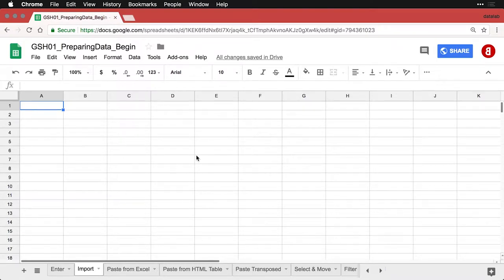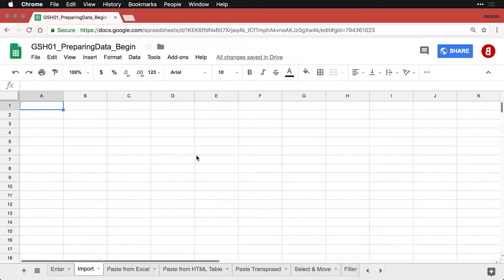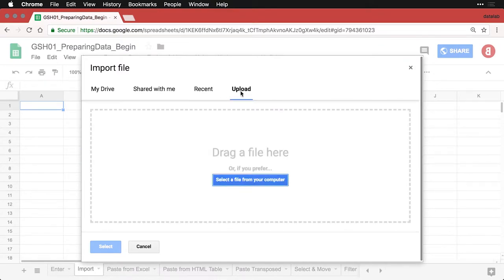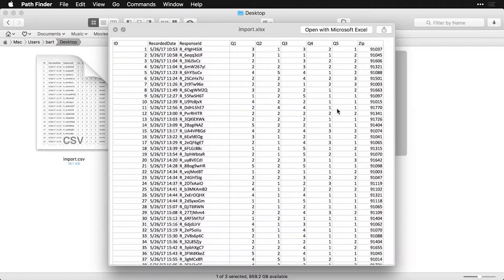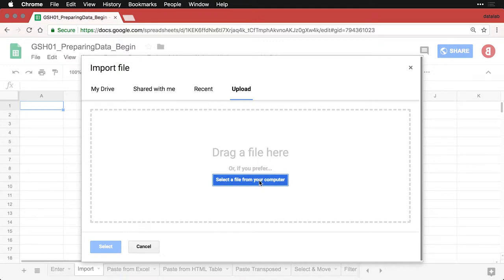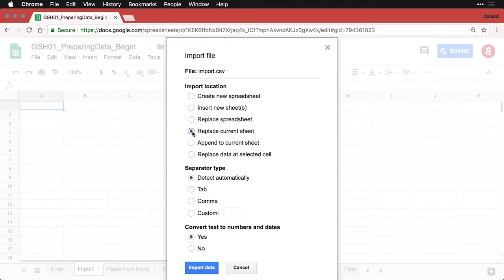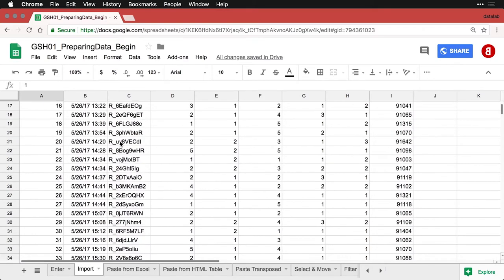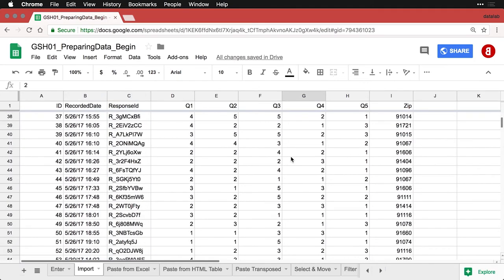Importing data — Google Sheets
The fastest way to get data into Google Sheets is to simply import it in spreadsheet format – CSV, XLS, or others – from somewhere else.  Thanks for visiting and let us know what you'd like to see!